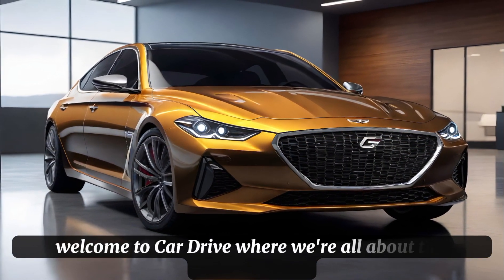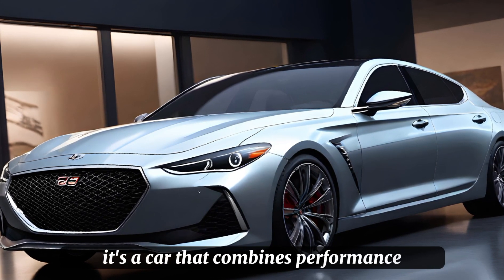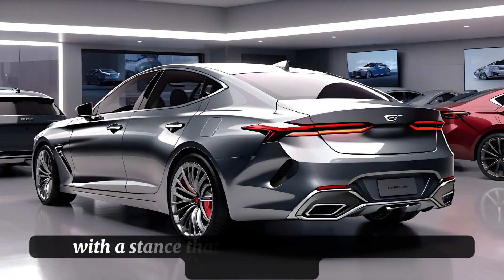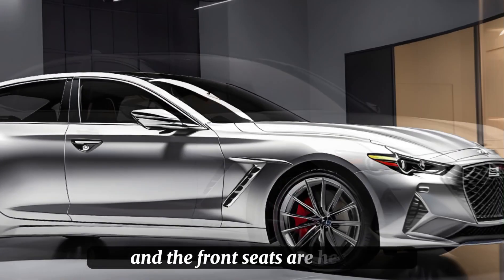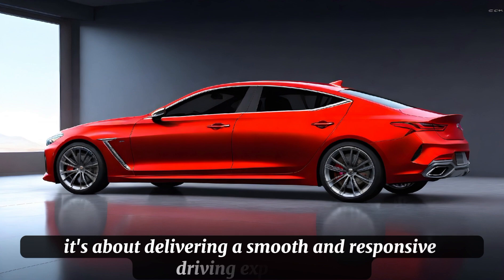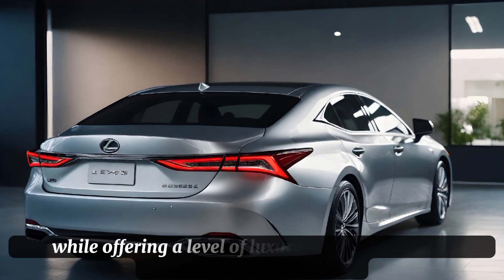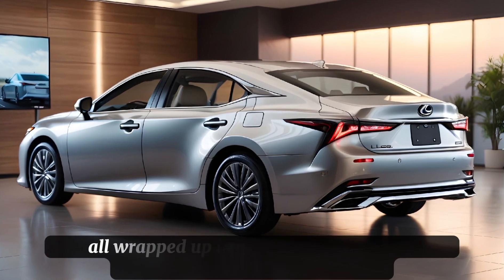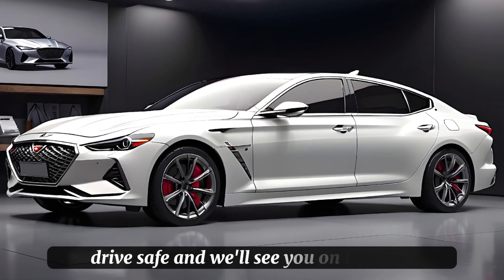All New Genesis G70 Luxury Sedans 2024/2025 Model Unveiling" First Look!!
"The 2025 Genesis G70 is set to be a significant redesign of the Korean luxury brand’s entry-level sedan, which has been in production since 2017. While official details from Genesis are yet to be announced, the 2025 model is expected to continue the legacy of its predecessors with a modern exterior design and a high-quality interior featuring premium materials and advanced technology. The current model boasts features like leather upholstery, a 10.3" touchscreen, and safety tech such as adaptive cruise control and automatic emergency braking."

This is Ai🤖 Generated-:)

Here, we specialize in bringing you the latest information on upcoming cars, combining AI-driven insights with the most current data sourced from Google and various authoritative websites. Our mission is to keep you informed and ahead of the curve in the ever-evolving world of automobiles. Whether you’re a car enthusiast or simply curious about the next big thing on wheels, our channel is your go-to destination for all things automotive. 🚗💡🌐